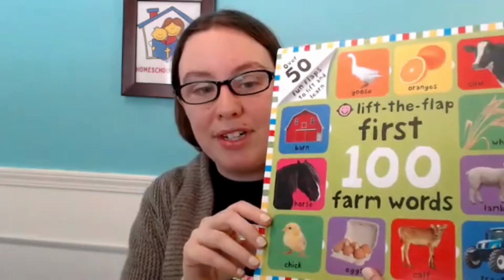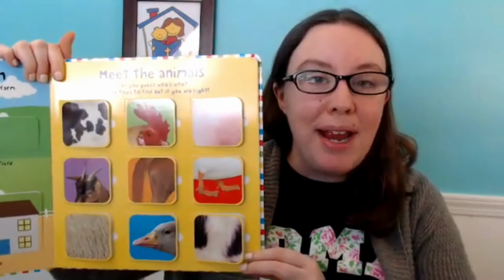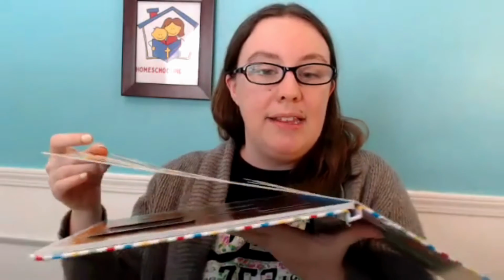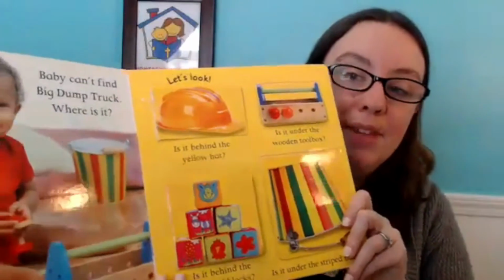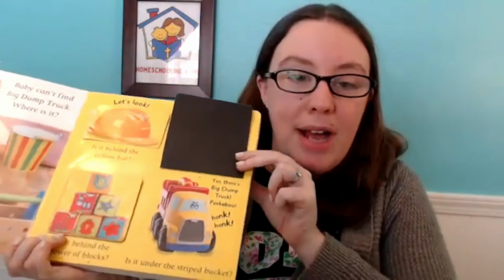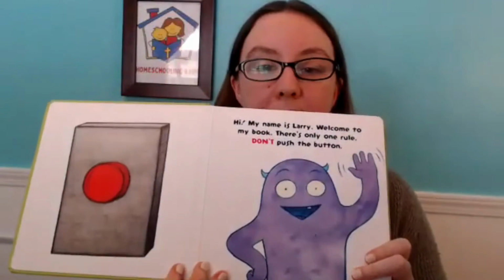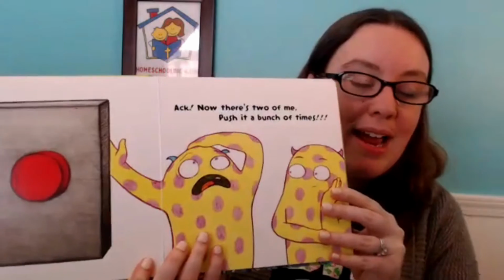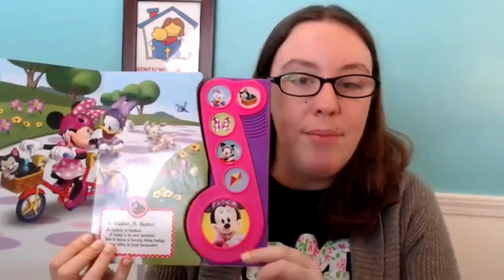5 Kinds of Books that Active Toddlers Love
Do you have an active toddler who struggles to pay attention during reading time? Here are some ideas about the types of books that infants, toddlers, and preschoolers love- and books that hold their attention and keep them engaged all the way to the last page!